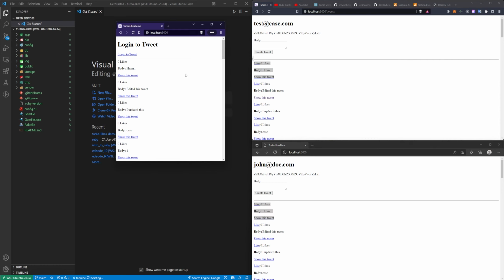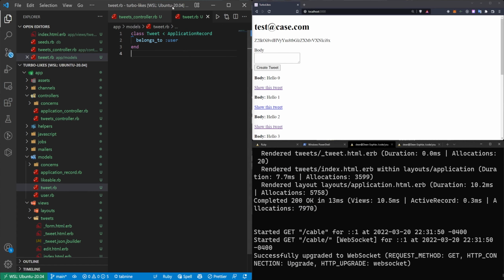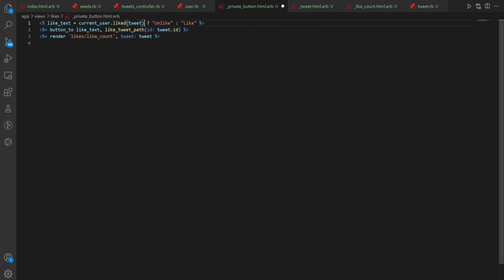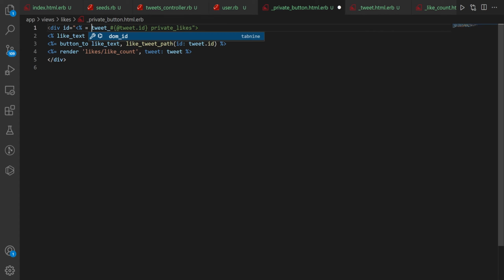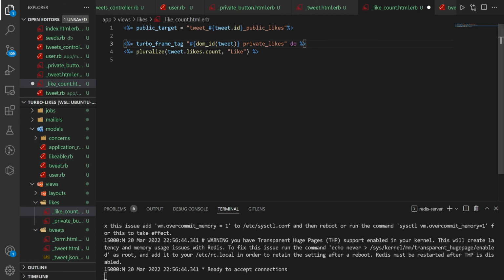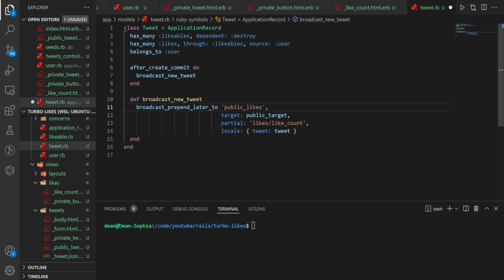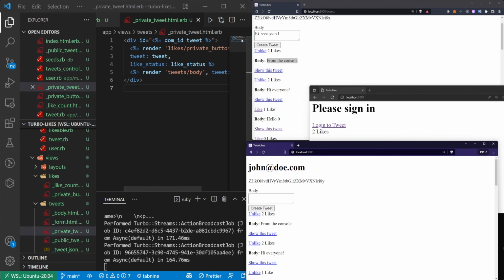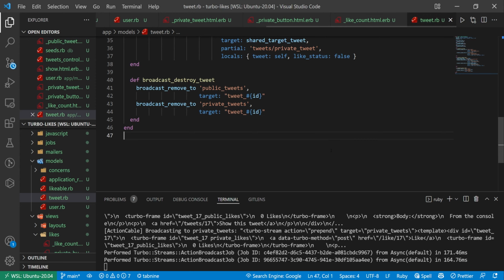Turbo Crash Course For Twitter Likes With Devise User Sessions | Ruby on Rails 7 Tutorial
Learn how to use multiple turbo streams to check if a current_user exists, stream to anyone signed in, and stream to specific users all at once by creating a small twitter likes clone in Rails 7.

This video covers everything from a client side update to broadcasting to everyone, to broadcasting to other specific users to get them the data they need.

Consider this a Rails 7 Turbo Crash Course :)

Timestamps
0:00 – Demo
2:00 – Setup Application For Basic Likes
14:30 – Public Vs. Private Turbo Streams For All Users Vs. Current User
18:00 Using Controller Turbo Replaces For Current User Only
24:09 Broadcast Like Counter Changes To Everyone
31:21 Run Redis As Daemonized
31:55 Broadcasting To Users Not Signed In At All
36:20 Broadcasting New Tweets With Like Counter To Users Not Signed In
40:54 Broadcasting New Tweets To Public And Private Streams
44:07 Creating A Tweet From The Console
45:03 Broadcasting Edited Tweets To Public And Private Streams Part 1
46:23 Making The Show Page Work With Public And Private Tweets
47:19 Broadcasting Edited Tweets To Public And Private Streams Part 2
49:18 Broadcasting Changes To 3 Streams: Current User, Private Specific User, Public Stream
51:26 Broadcasting Deleted Tweets To Everyone